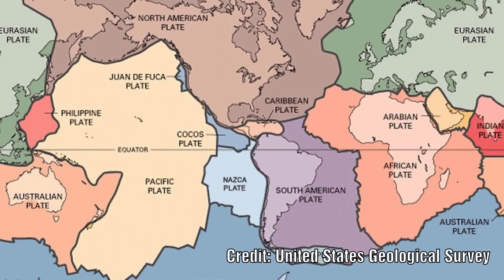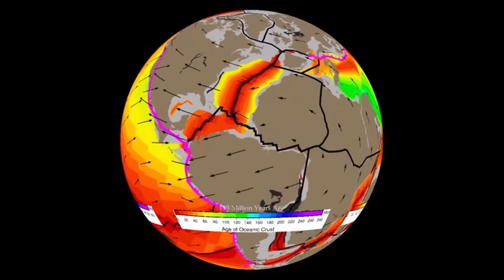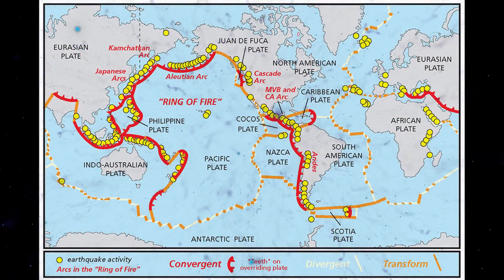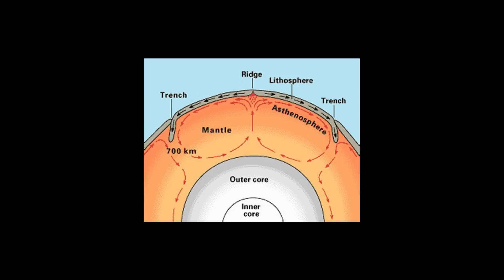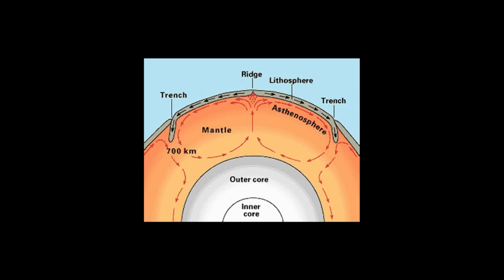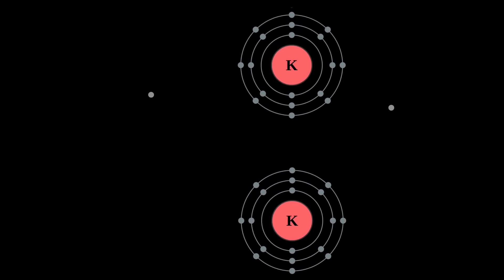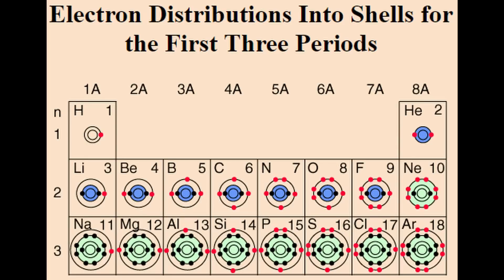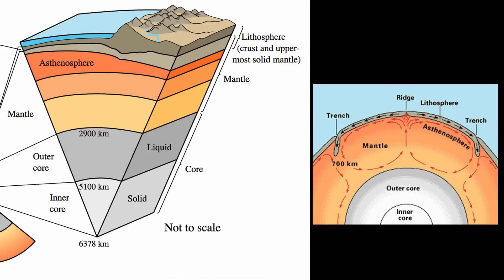What Powers the Movement of the Plates? Convection or Something Else? Electronic Tectonics Part 1/2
We can see that the Earth’s crust is sub-divided into plates whose relative motions are well know.  How these motions are powered is question that is open to debate.  Convectional potential can only account for 4% of the total crustal energy expenditure.  We would also expect to find the hottest areas to be in the mid ocean ridges and lowest in the subduction zones but what we actually find is the opposite of this.  Deformation from tidal forces is another possibility to supply energy to this process, but this only supplies 0.01% of the energy consumed in tectonic friction.  Recent research has found a wide variety of evidence that electric and magnetic fields associated with tidal and seismic deformation, though the origin of these is unknown.

Let explore Charles Chandler’s concept of Electronic Tectonics and how it might be able to answer some of these fundamental question about how our crust operates.